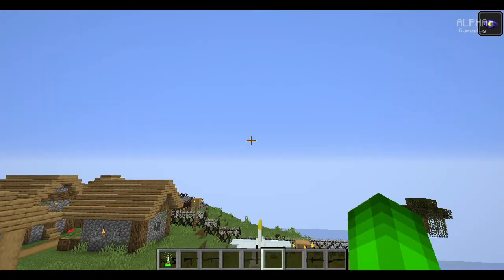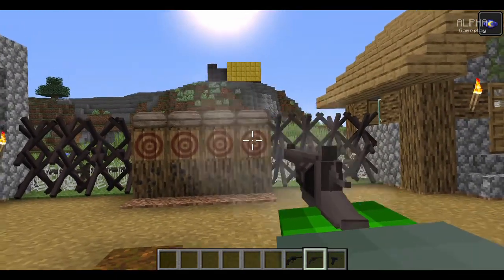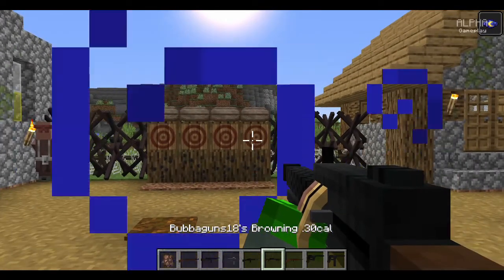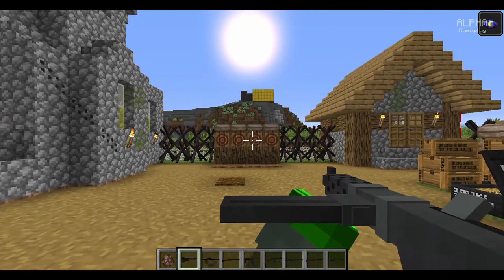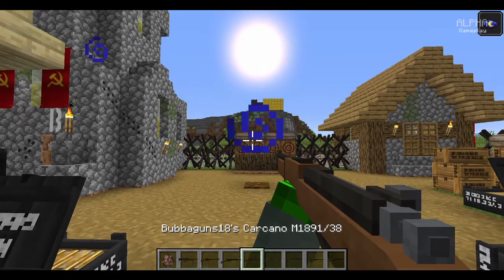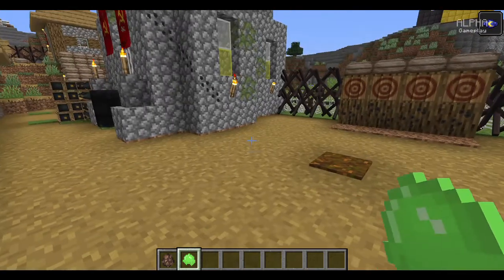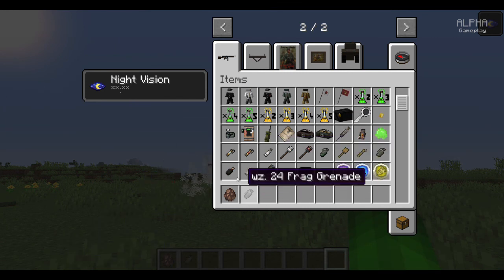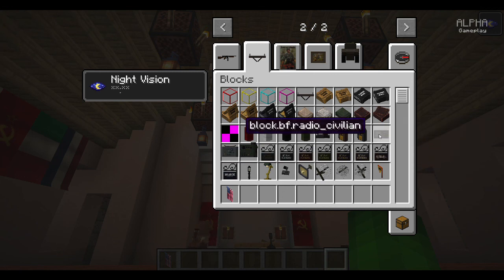BlockFront by Boehmod | WW2 Minecraft Mod | TONS of Guns & Grenades!!!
This is probably the best WW2 Minecraft mod out there.  It truly transforms your game.  Hats off and an applause to Boehmod for a mod well done.
I test out classic firearms such as the Colt 911, Berretta, some Enfields, the all too famous Lugar, Thompson sub machinegun, ect!!  This video is soooo long because of all the awesome guns!  If you have the space and ram then GET THIS MOD!!!